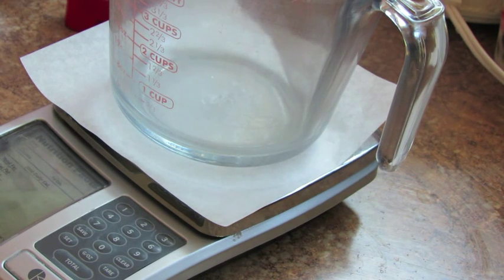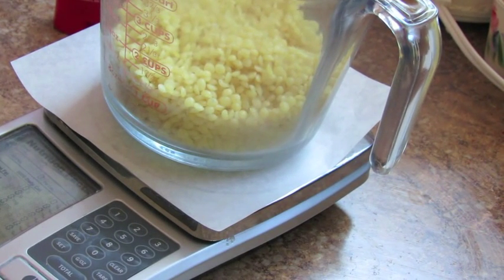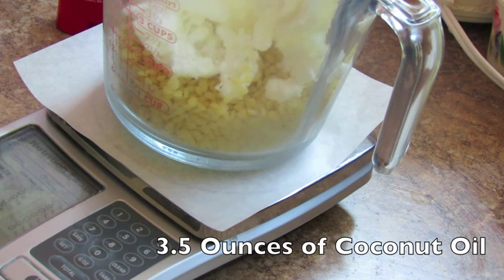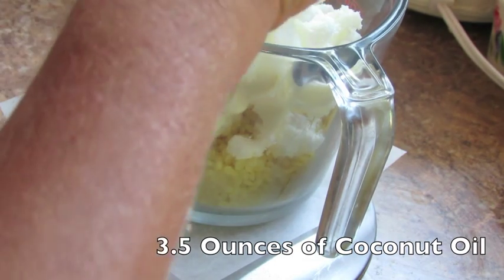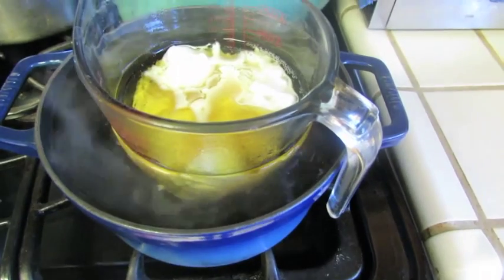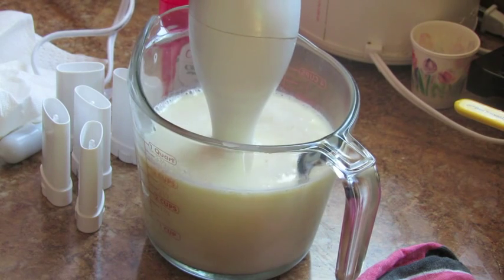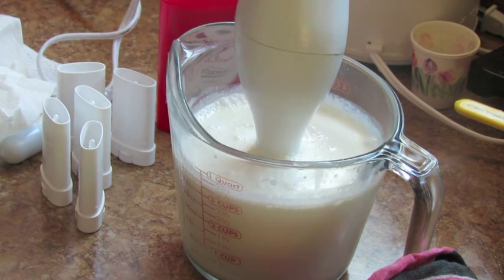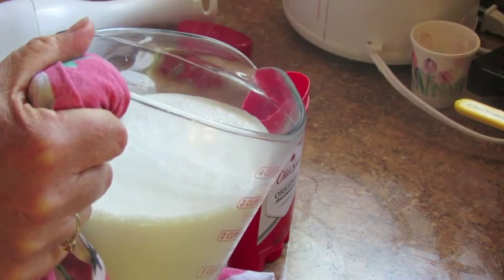SunStick video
What happens when you combine hard lotion with zinc oxide? You get a sunstick!
Having your sunscreen in a deodorant-type container makes applying sunscreen easier than ever. The same recipe also makes a block of sunscreen that you can store in a tin and apply when necessary.